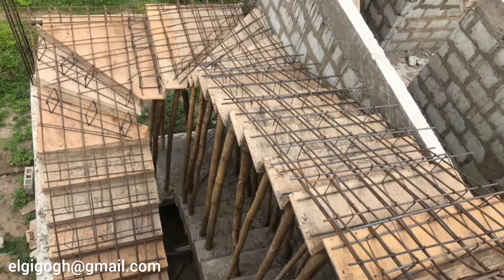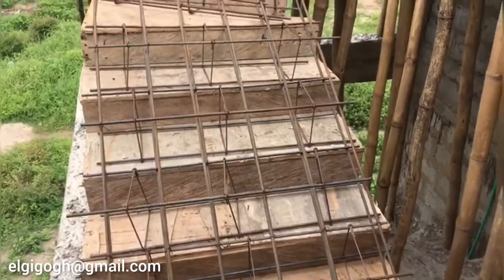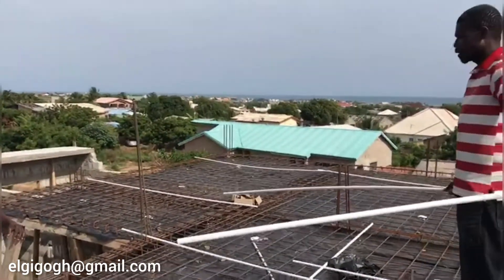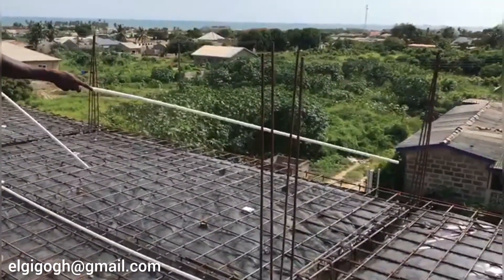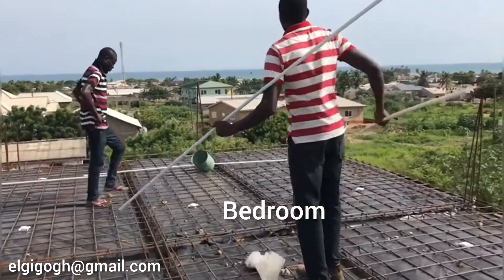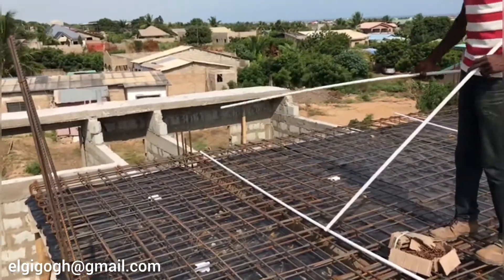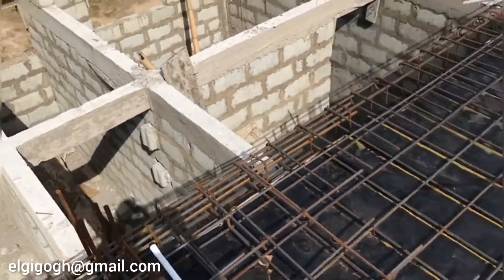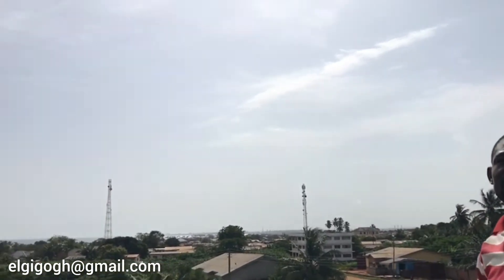Building In Ghana | PentHouse Floor Plan |Building The Ghana We Want|Cost Of Building a House Accra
Building a House In Ghana
Inflation is at it's highest level in history making the cost of living ,Buying properties and investing very difficult But Hope is all not lost. The Sun shall soon Shine "Building The Ghana we Want"
today's videos is about the the PentHouse floor plan hope you like it and if you do, kindly please Like 👍🏾 the Video and Subscribe to the channel if you haven't...this a motivation videos just to let you know its possible regardless. Don't think about the money,it always comes and goes money never stays
 let's Build that dream House 🏠
Ghana to the world 🌎 One Love Africa